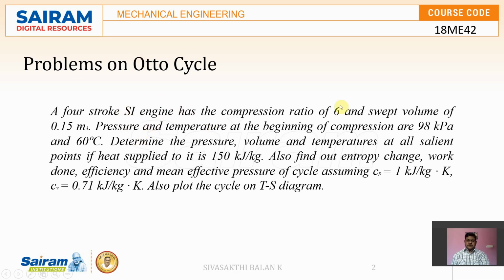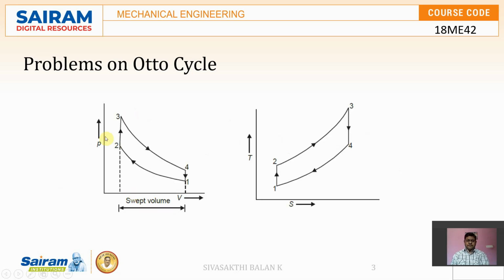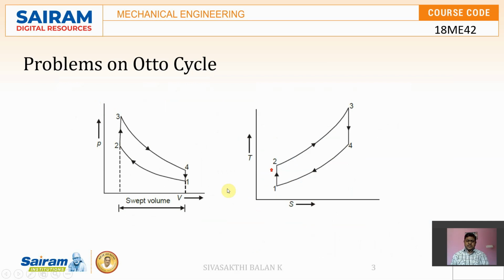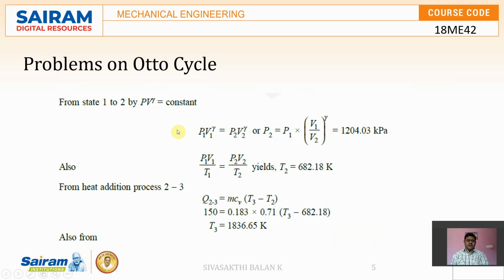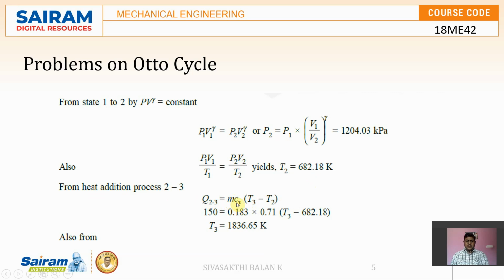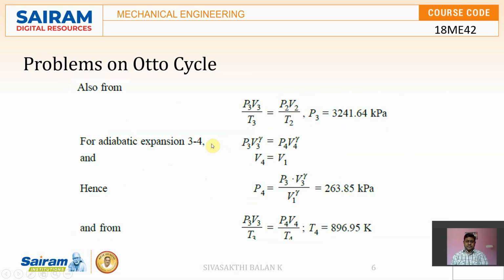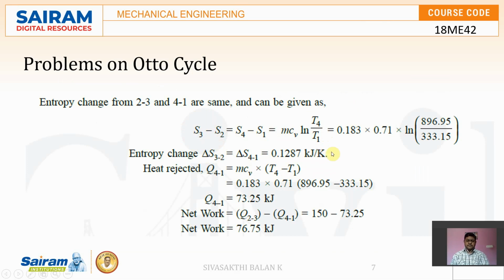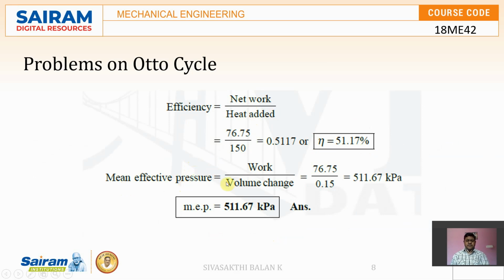Lecture Video 3_ 18ME42_ Module 1 _Numerical 1_ Sivasakthi Balan